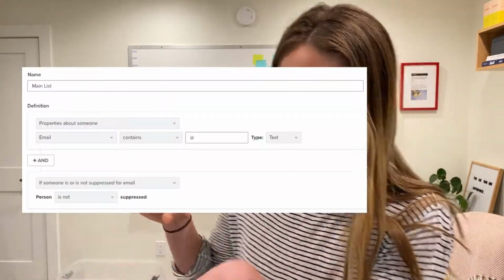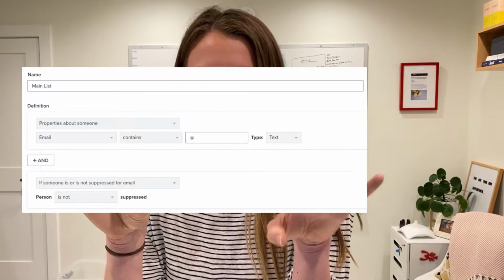Klaviyo Lists VS Segments | Segments you need in your Klaviyo account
NOT SURE WHAT CONTENT TO PUT IN YOUR KLAVIYO FLOWS? Get on the waitlist for the Flow Cheat Sheets

Hey! Thanks for tuning into this Klaviyo training!

My name is Monica and I’m the founder of Marea, a women’s health and wellness company empowering women to take charge of their menstrual cycle through nutrition and lifestyle changes.

In addition to operating my own direct to consumer ecommerce store I also help other ecomm entrepreneurs and operators (like you!) optimize, strategize and grow their organic marketing channels. I’ve helped generate over 7 figures in revenue through email marketing alone!

Ready to take your Klaviyo email marketing to the next level? Learn how we can work together to get the most revenue out of your account!

Check out Marea - my ecomm company!